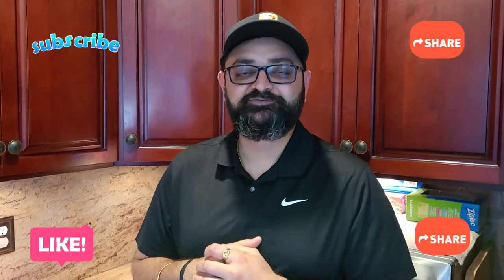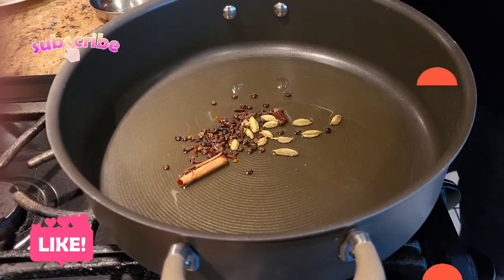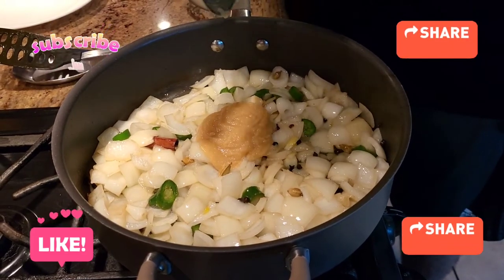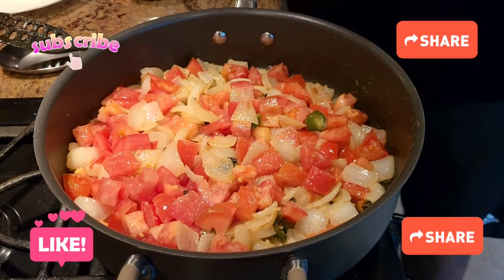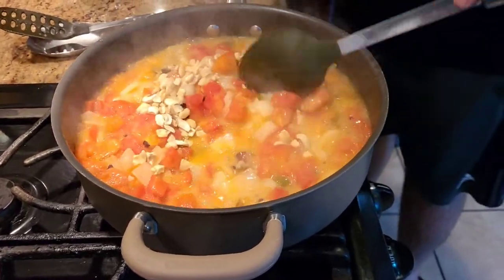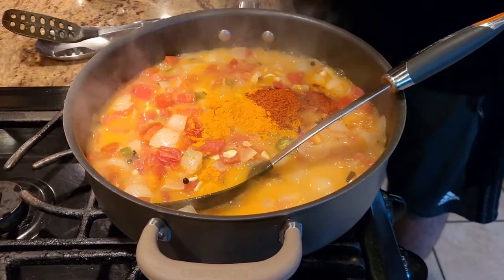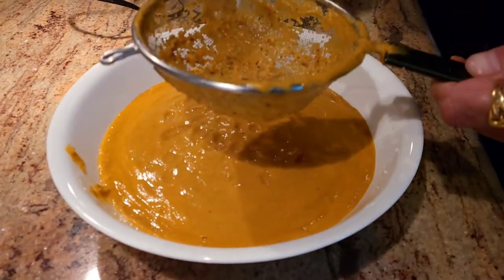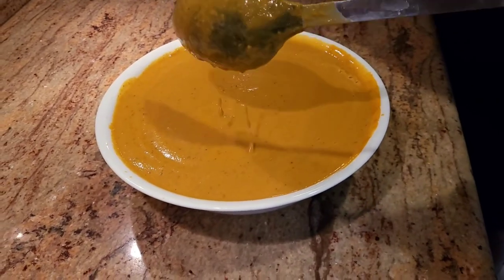All purpose gravy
Here you go foodies!!! You asked I delivered! Enjoy the recipe. And i also wanted to thank you all for our one year anniversary and keeping me motivated through our journey! Looking forward to many more years!! Love you all!!